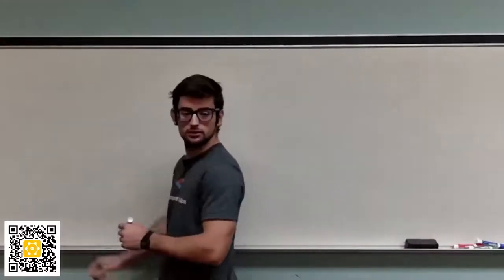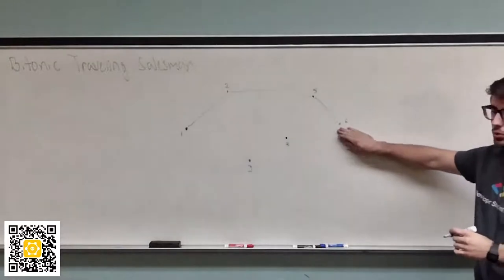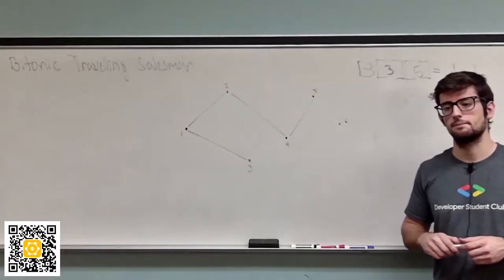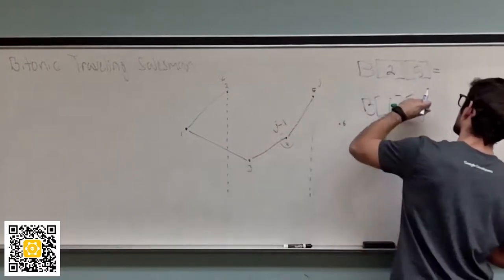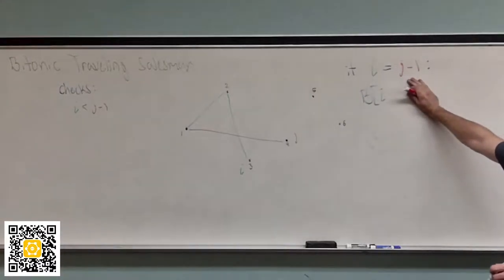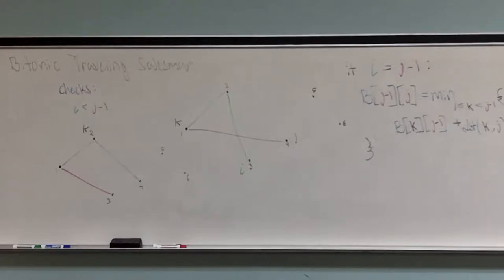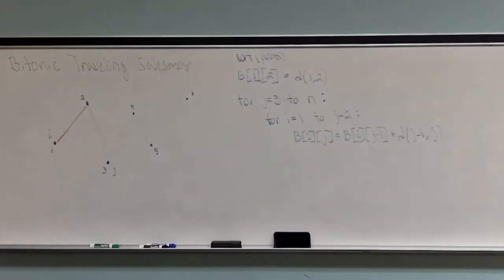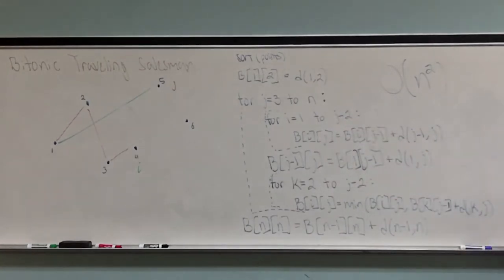Team Lecture Review - Bitonic Traveling Salesman Problem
Today we will go in-depth on how to solve the traveling salesman problem that Dr. Giri discussed with us.